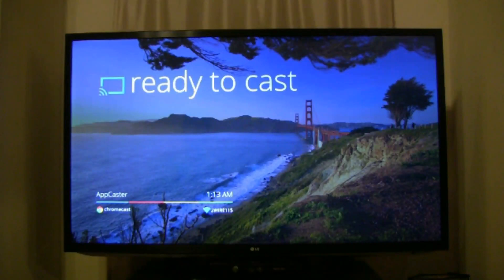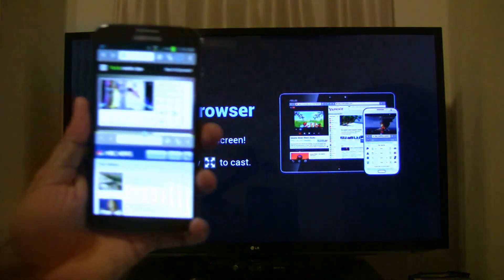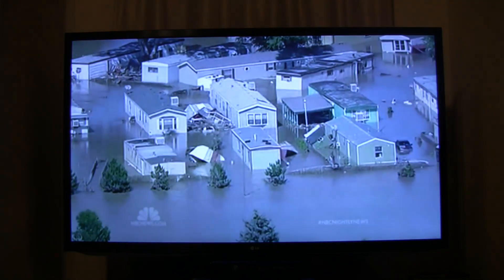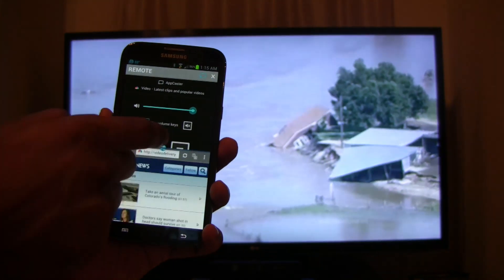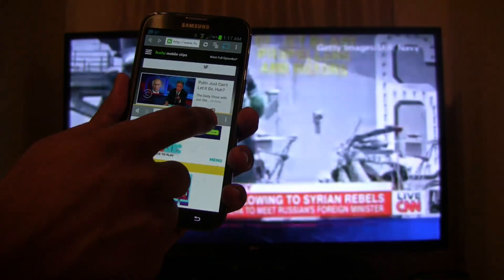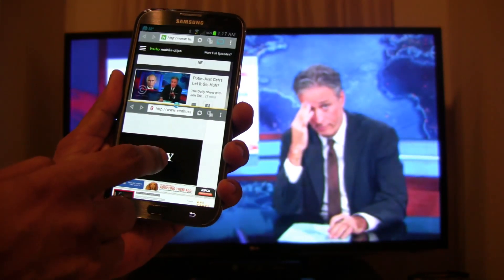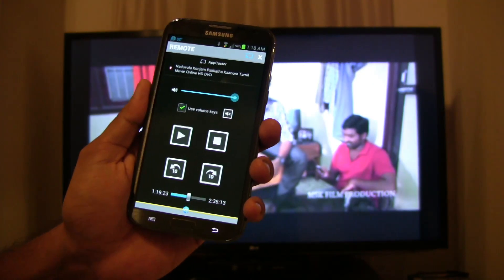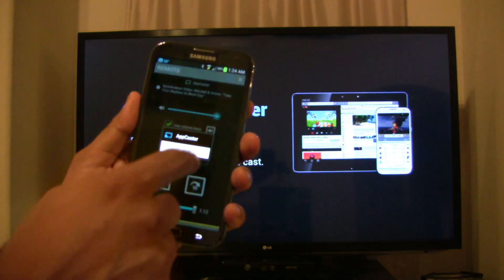Play Hulu, NBC News, etc. on Chromecast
This is a closer look at how play videos from Hulu*, Nick Jr.* and other video sites onto your TV using Google's Chromecast and Split Browser.

If there are any video websites that you'd like to cast onto a TV please leave them in the comments below. We'll test them in Split Browser and let you know.

8/5/16 UPDATE: Einthusan doesn't play in Chromecast after they changed their video format to one that is not compatible with Chromecast.

Thanks y'all for your support!